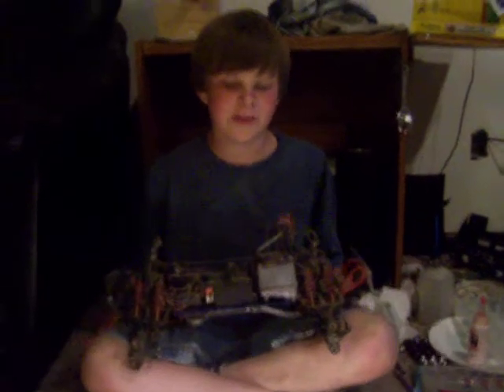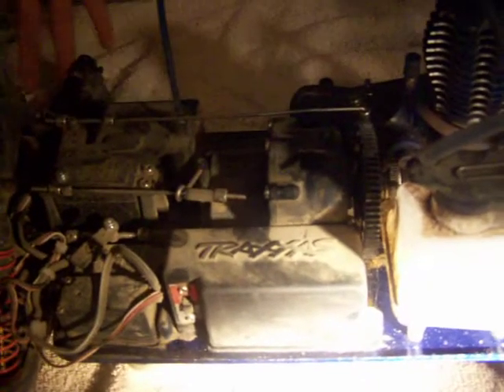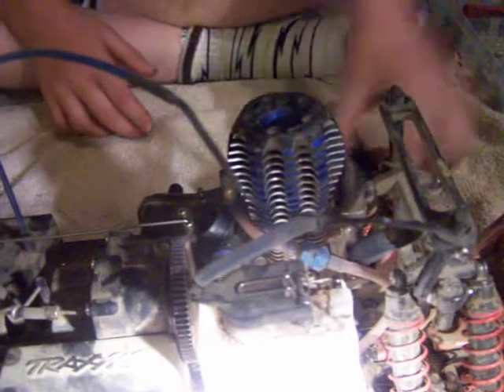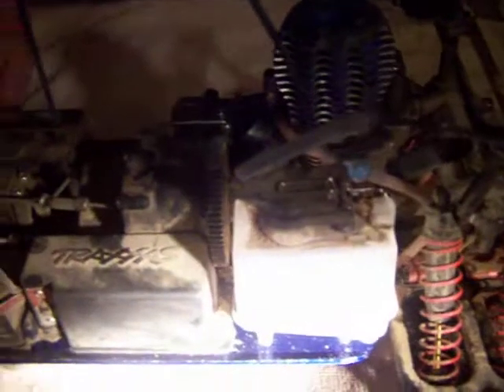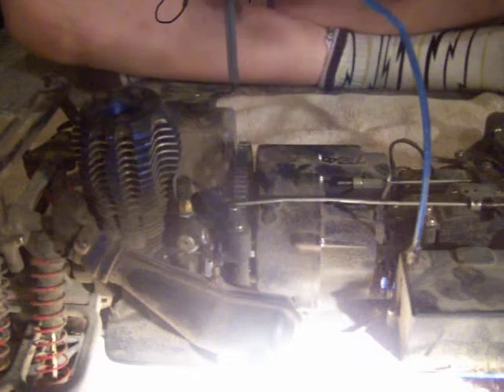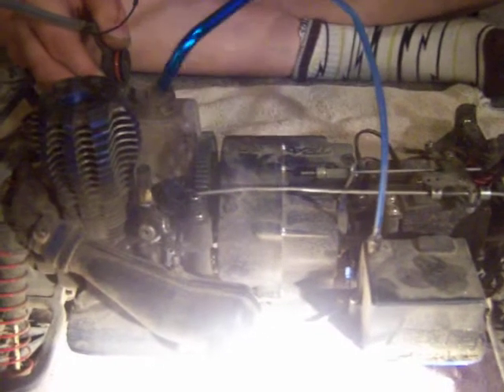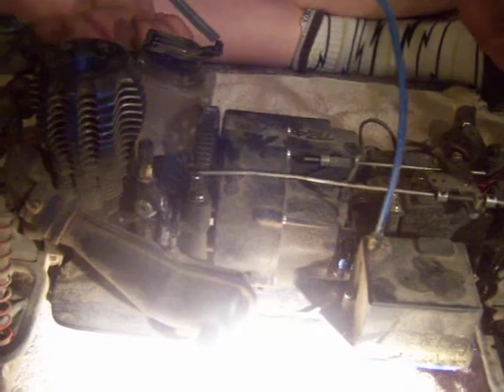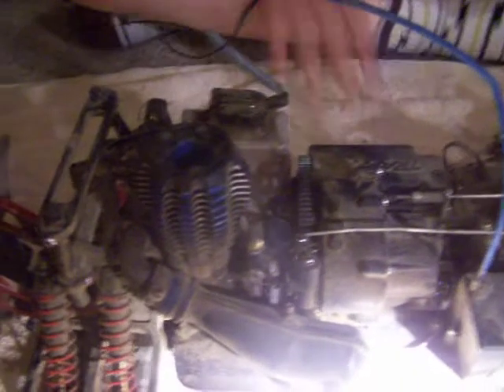How to clean a Nitro RC Truck quick method